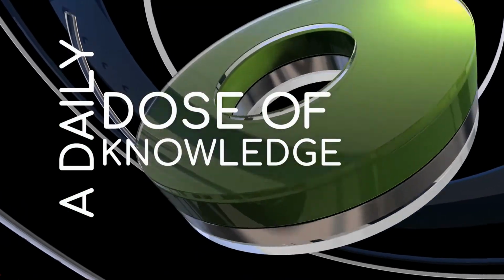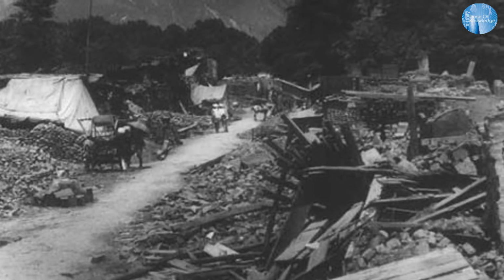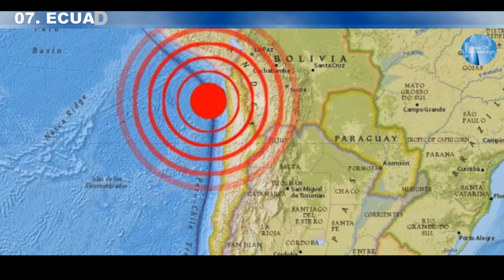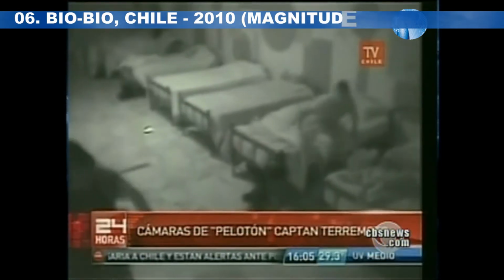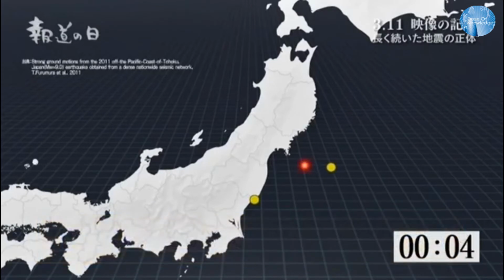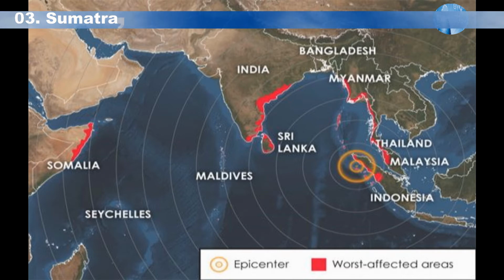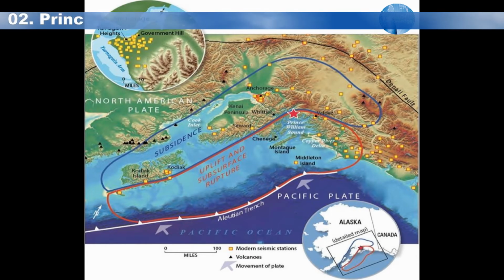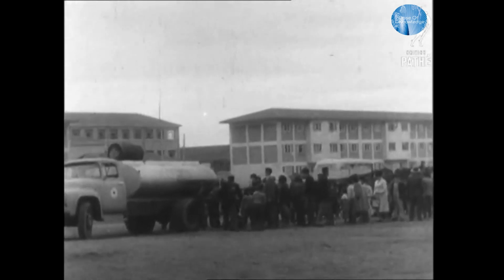10 Biggest Earthquakes In Recorded History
10 Biggest Earthquakes In Recorded History